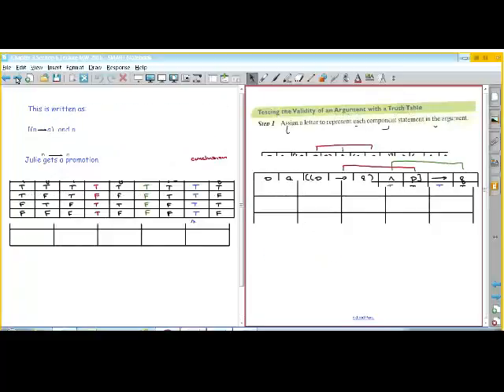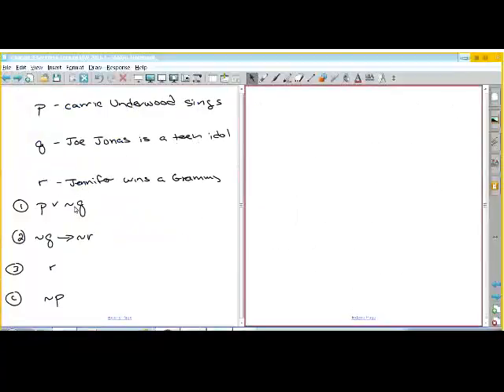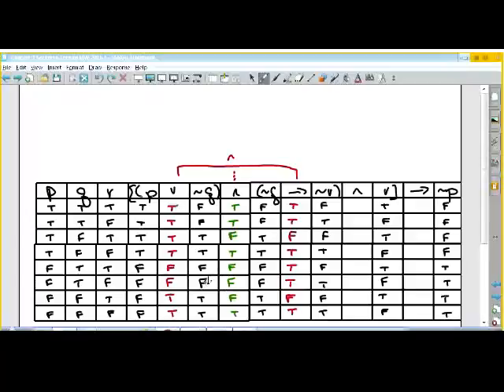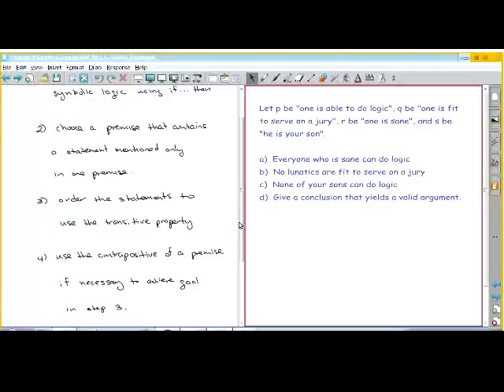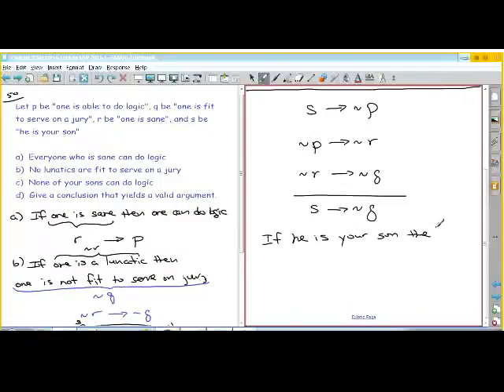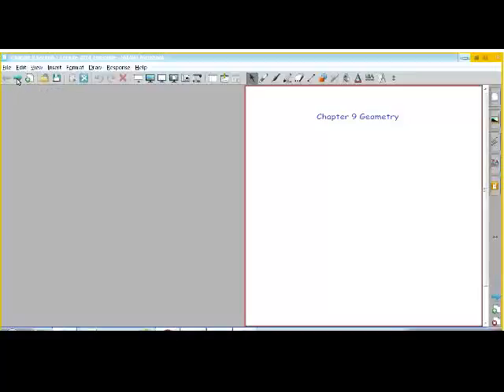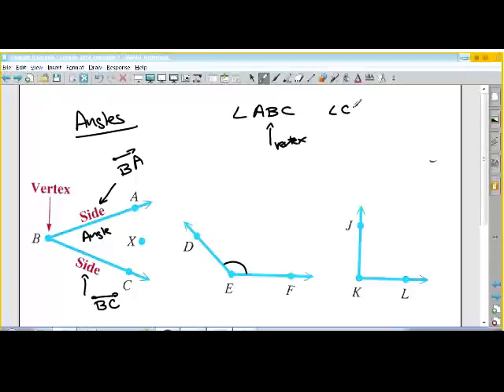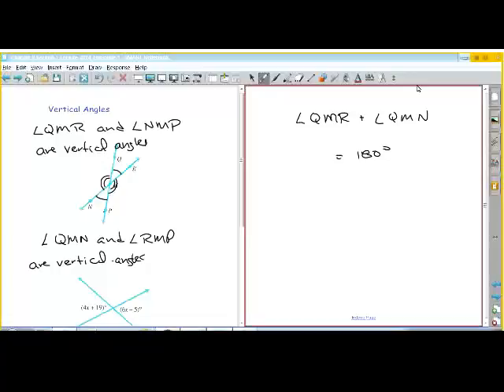Class 14 MTH 151